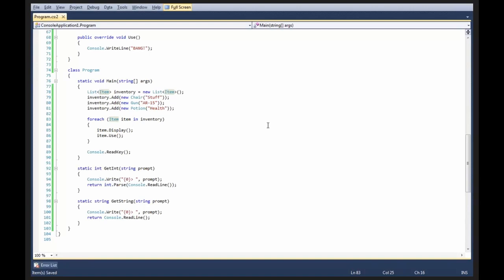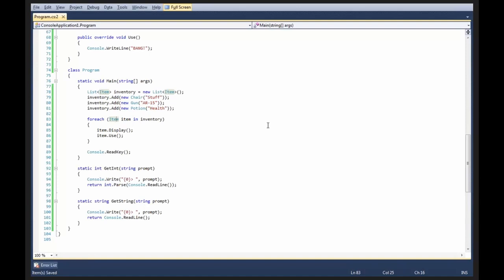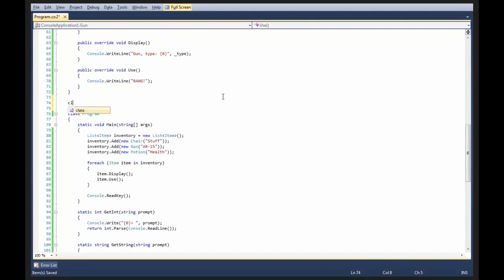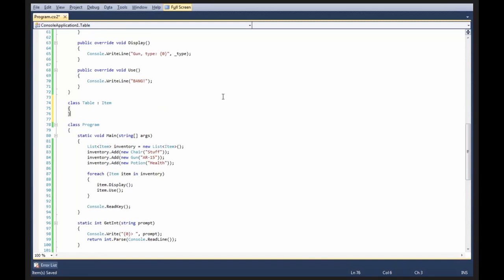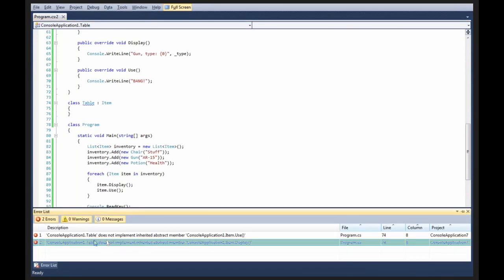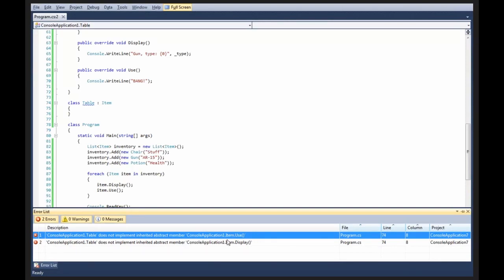🔴 Defensive Programming and Writing Code for Others • C# Programming • C# Tutorial • Learn C#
This video clip:   Defensive Programming and Writing Code for Others

00:00 - Intro
00:08 - Defensive Programming and Writing Code for Others
03:47 - Outro